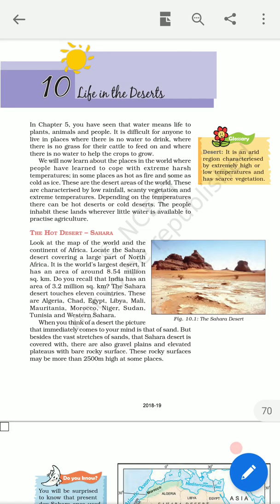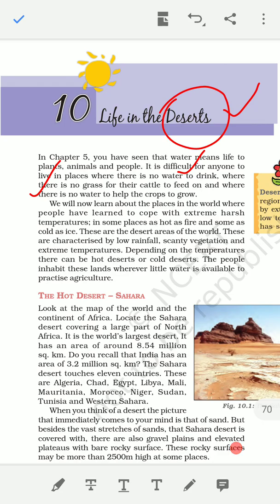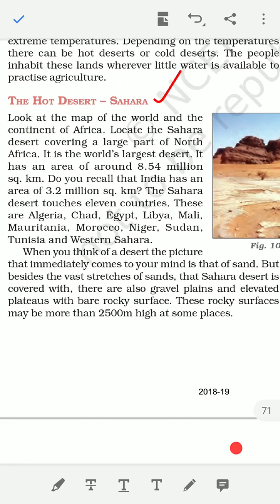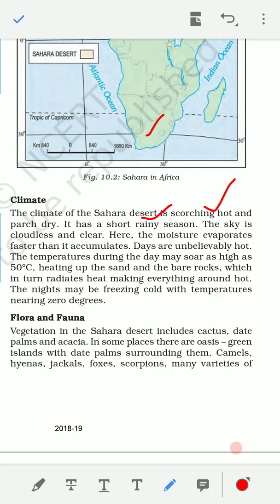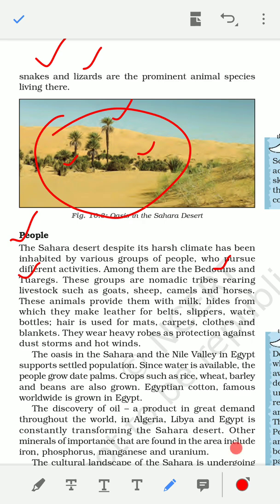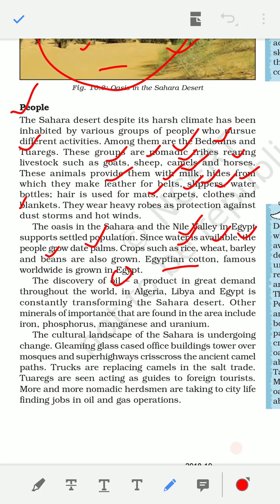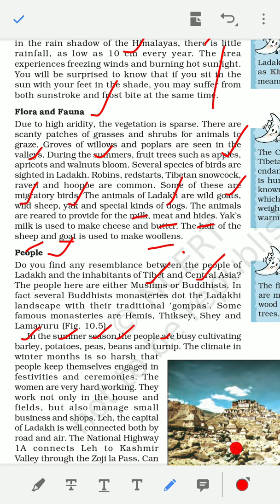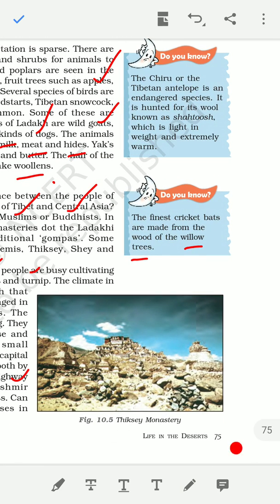Life in Deserts : Chapter 10 - Class 7 - NCERT GEOGRAPHY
Do you want to listen to free NCERT Classes ? We got it for you . We are the first Channel to provide NCERTs for free in Telugu states .

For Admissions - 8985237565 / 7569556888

Org code :- TZDNQ